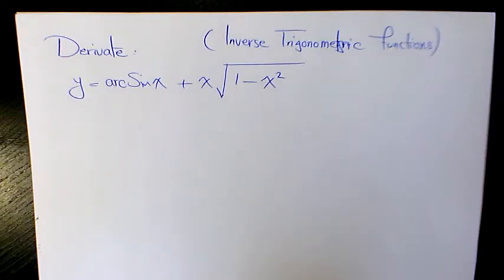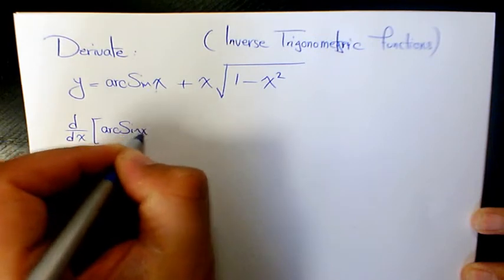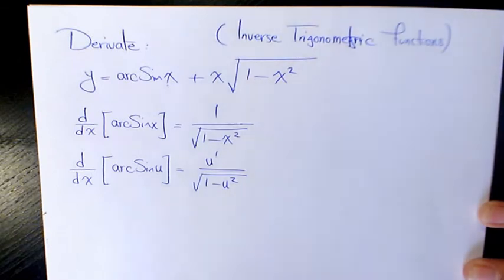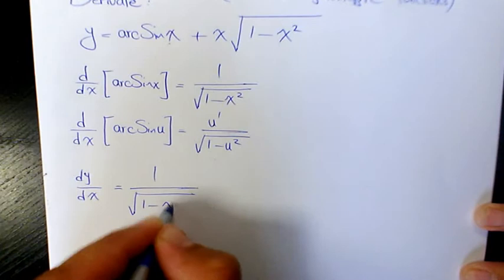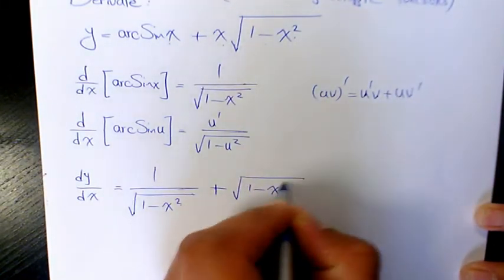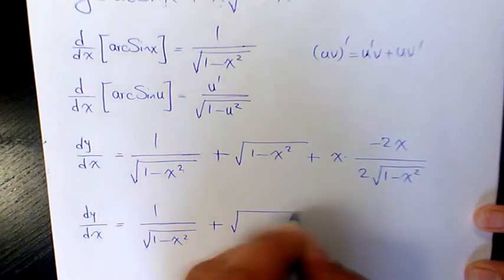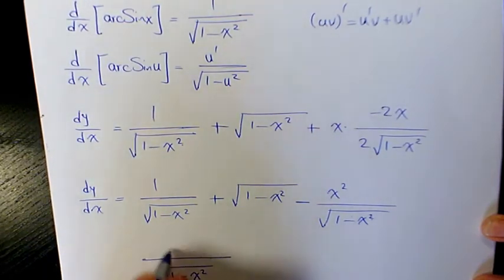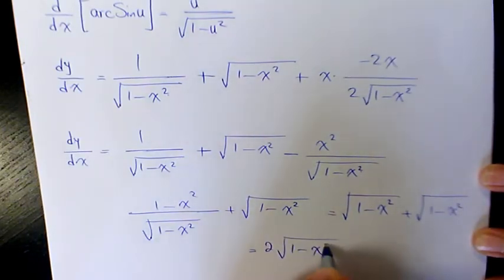Derivative of Inverse Trigonometric arcsinx+x.sqrt(1-x2)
What is L'Hospital's rule?
L'hopital's rule Introduction to l'Hôpital's rule, This calculus video tutorial explains the concept of L'hopital's rule ,  this tutorial video provides a basic introduction into l'hopital's rule.  It explains how to use l'hopitals rule to evaluate limits